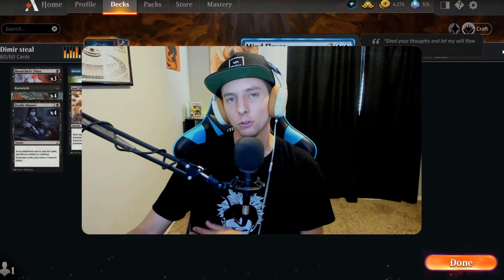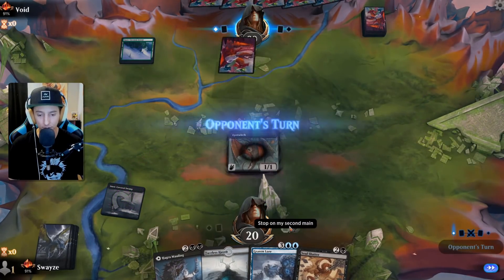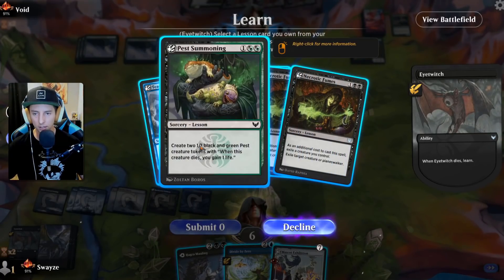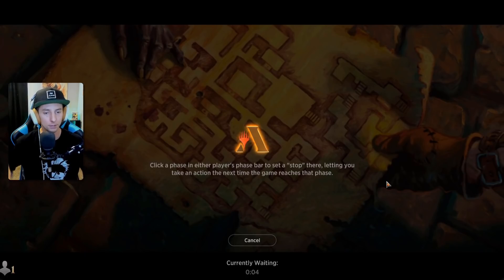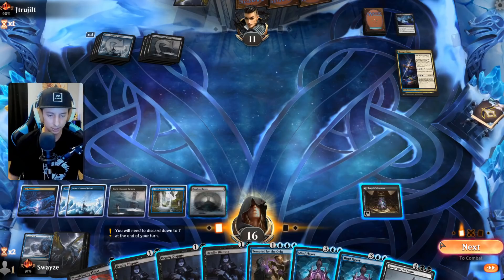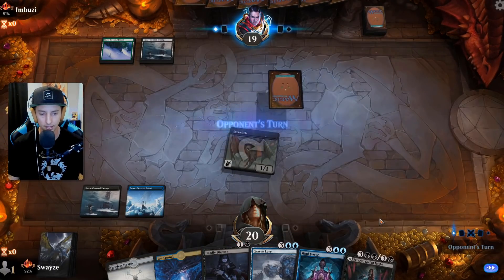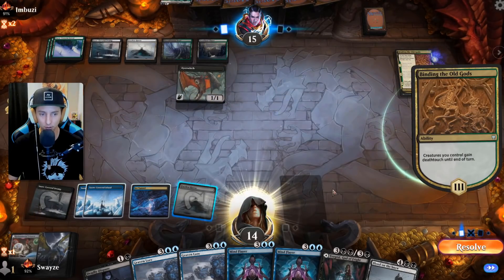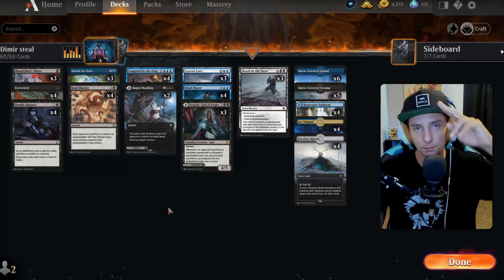DIMIR CONTROL | MYTHIC LADDER MTG ARENA STANDARD 2022 BO1 DECK GUIDE | D&D ATFR Mind flayer control.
This new Dimir control list has a simple idea of win the game with your opponents creatures. We do this with cards like mind flayer and sacrifice spells. This deck generates a lot of value.